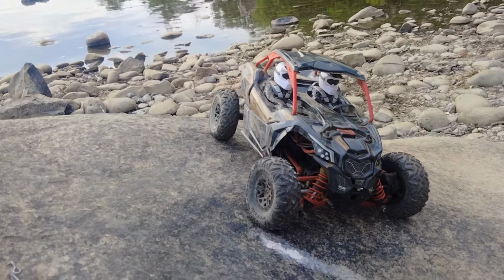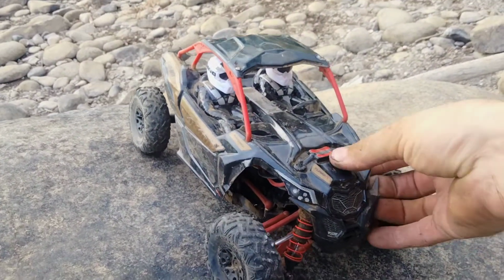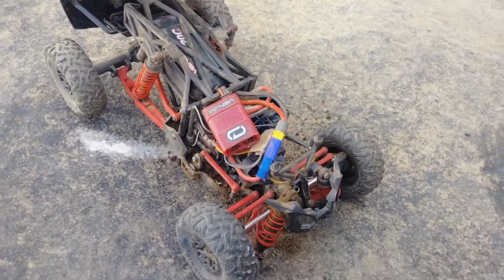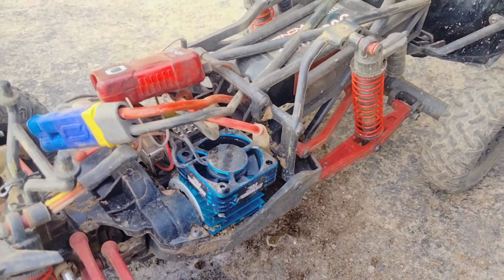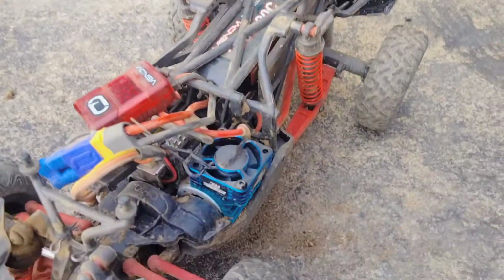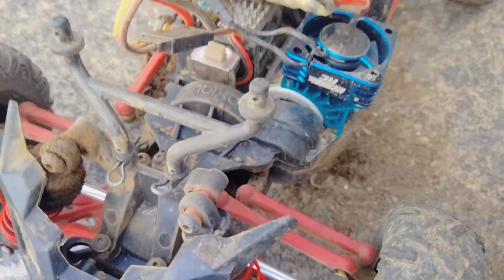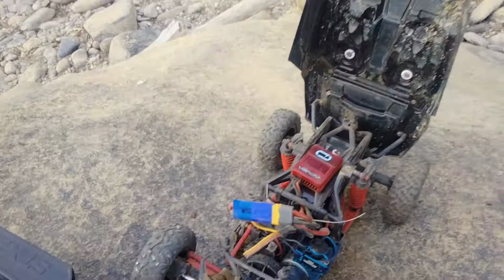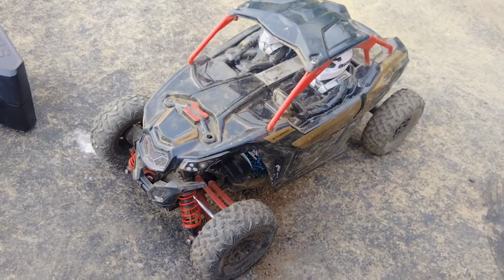AXIAL Yeti Jr Maverick WHAT U NEED TO UPGRADE.....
Overall realy fun! So far the only annoyance is the spur gear fills up with silt/very small rocks and gets loud, requiring removal of the cap and cleaning out the gear and area around it. has happened 2x and the gear isnt damaged yet. need to seal this compartment better. Sometimes the buggy doesnt move and you have to push it an inch and then its fine. prolly a motor issue. that fine sand/silt is hard on all the parts!

PARTS USED:

-Jteam hobbies for the metal parts, gotta wait a week or so for shipping.
---front diff support, center shaft and collar, center shaft support

-Amazon for the heatsink, yes you need to dremel to fit it in there, bottom 3 fins gotta be cut down.

-Amazon for rear locker and rear axles. (CAN USE REAR LOCKER IN FRONT)

-fan is a Protek RC

-Venom LVA

-Venom 2s 2000mah lipo